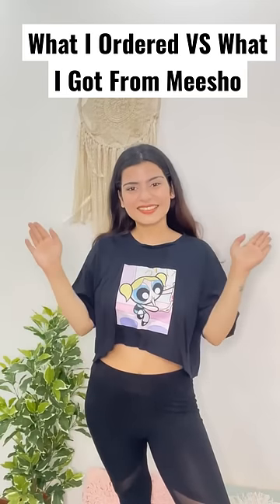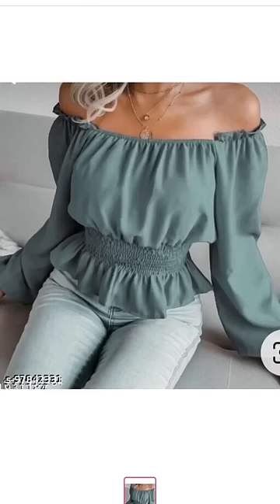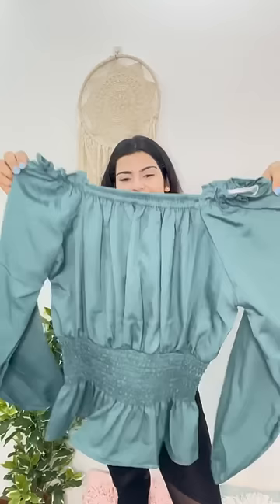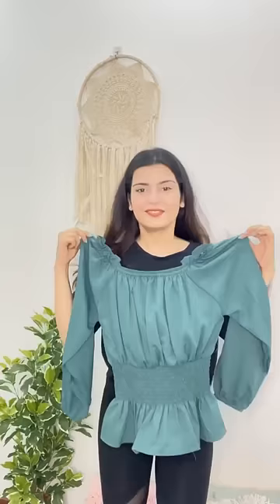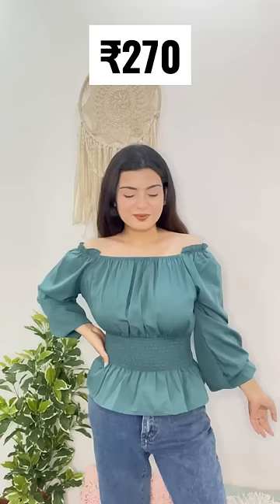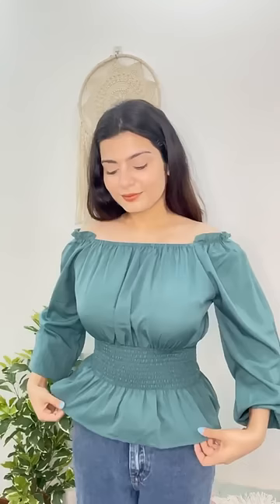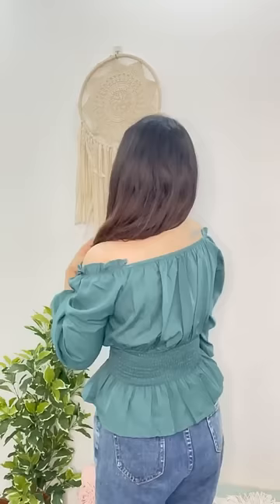What I Ordered VS What I Got From MEESHO|Meesho Trendy Top Haul